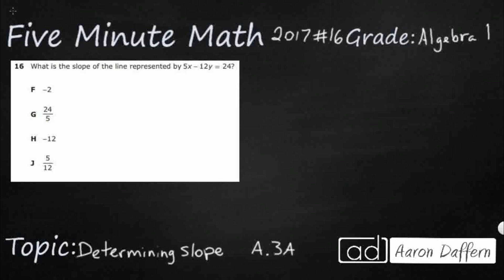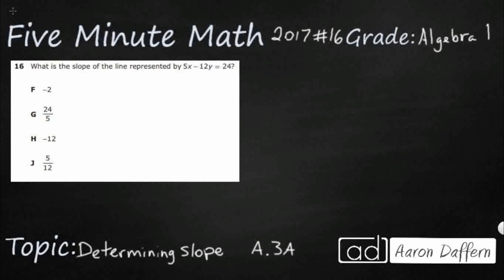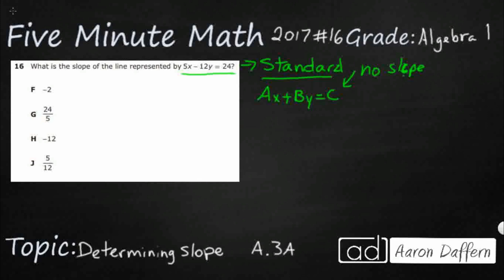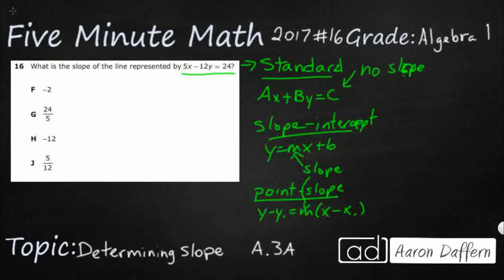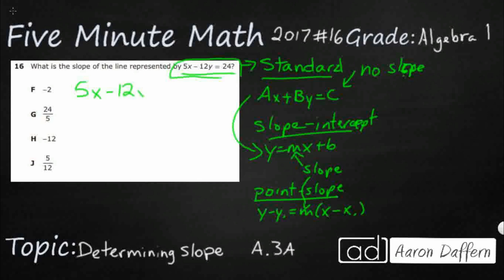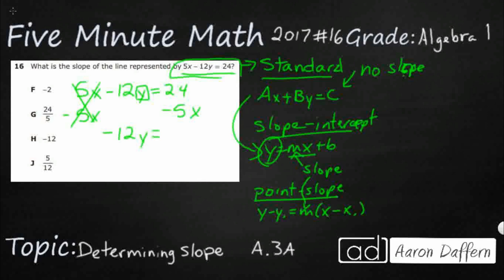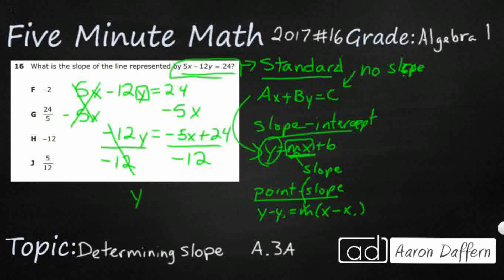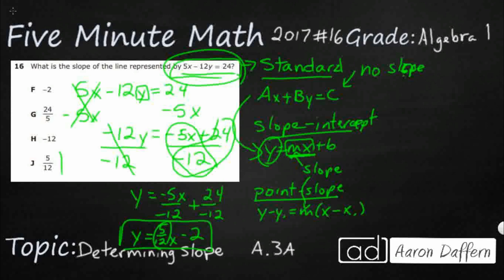Algebra 1 STAAR Practice Determining Slope (A.3A - #2)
Practice determining the slope of a line given a table of values, a graph, two points on the line, and an equation written in various forms, including y = mx + b, Ax + By = C, and y - y1 = m (x - x1) with a test item from the 2017 released STAAR test (#16 - A.3A)